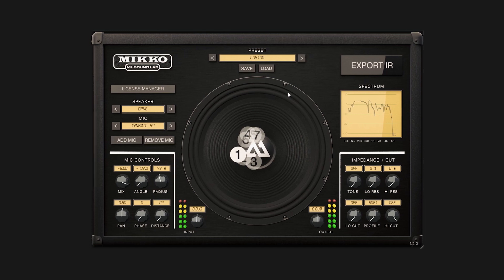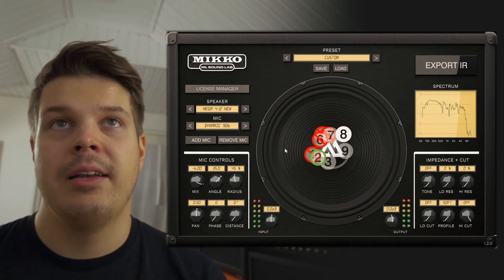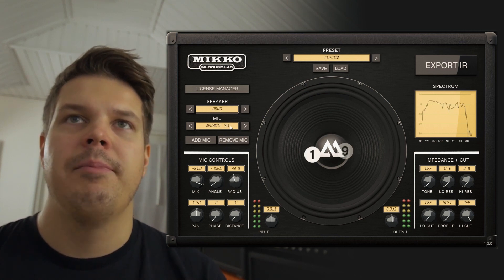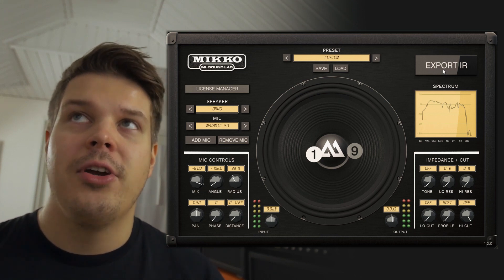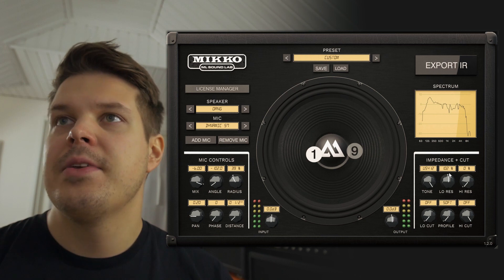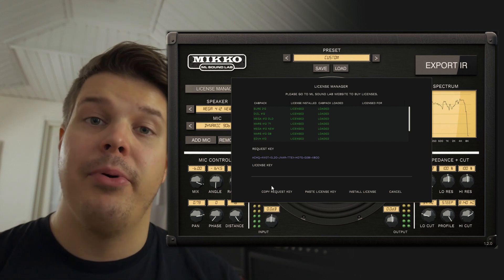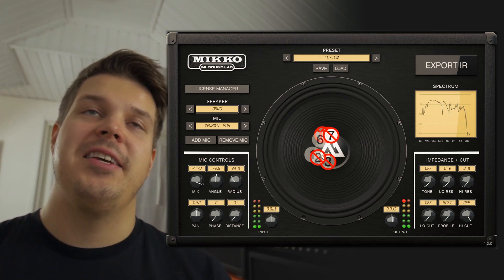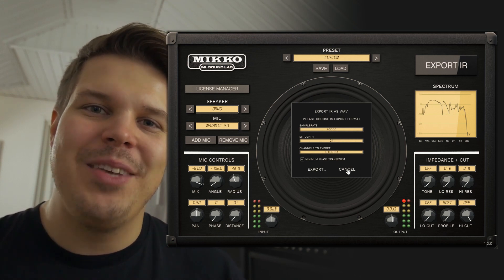MIKKO ORNG | Cab sim plugin based on an Orange™ PPC412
REQUEST KEY FROM MIKKO PLAYER
To purchase this product you'll need to insert your computer specific Request Key from the License Manager in our free MIKKO PLAYER plugin. If you haven't installed it yet, get your free MIKKO PLAYER here.

"MIKKO ORNG" is a next generation guitar cabinet simulator that works on a Windows or Mac computer as a Standalone, VST3 plugin and an AU plugin. It includes one cabinet called "ORNG" based on an Orange™ PPC412 4x12 guitar cabinet loaded with UK made Celestion™ Vintage 30 speakers.

Microphones
Shure™ SM57
Shure™ SM7B
Royer™ R121
Sennheiser™ e906
Sennheiser™ MD421
Beyerdynamic™ M160
Neumann™ KM184

SUPERIOR QUALITY CAB SIM
MIKKO runs a cabinet simulation that is higher quality than what any current modeler supports. It's a raw unprocessed full resolution cabinet simulation.

With MIKKO you can mix and move up to 9 mics simultaneously in realistic 3D space: 360 degrees around the speaker, from edge to center and from close miked to 16" back.

Make your own high quality impulse response collection for personal use that is compatible with all modelers that support .wav format IR's. Choose the correct format that suits your modeler and use minimum phase transform to ensure that you can also mix these IR's with most other IR's.

IMPEDANCE + CUT
Use the impedance and cut section to shape your sound in a natural way. 100% impedance settings perfectly simulate a realistic tube amp impedance which adds a pleasant tube amp color for certain use cases like using preamp pedals or certain modelers. Use the cut functions to filter the range of your cabinet simulation.